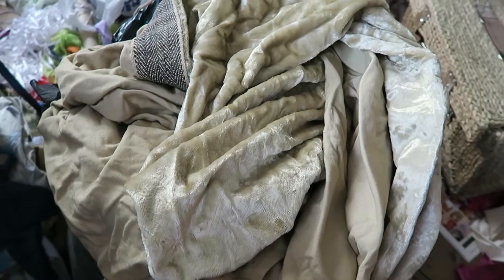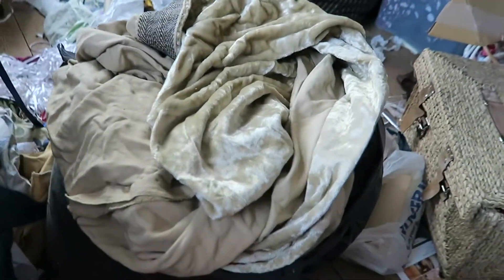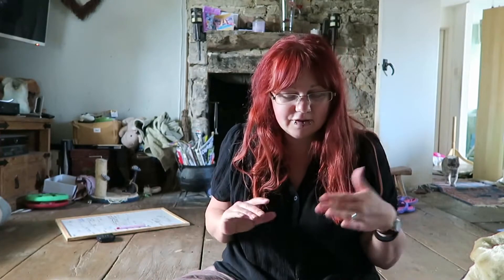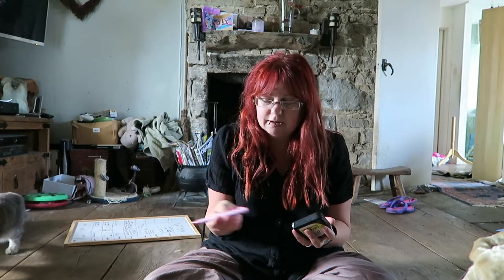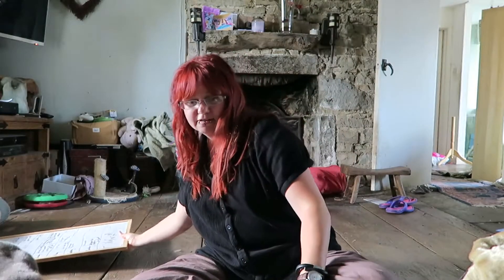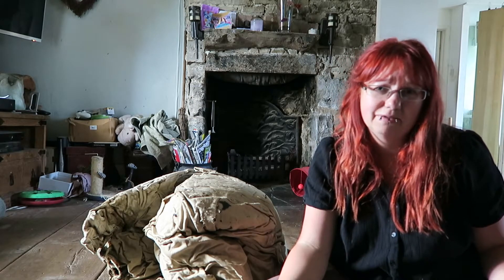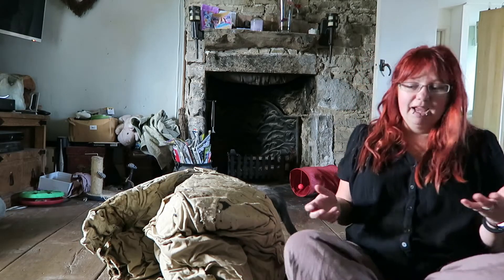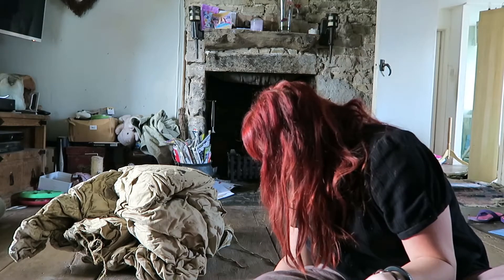Making curtains for my vw camper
Using an old velvet theatre curtain and some saris I made curtains for my T25 VW Camper.
Keep in touch!